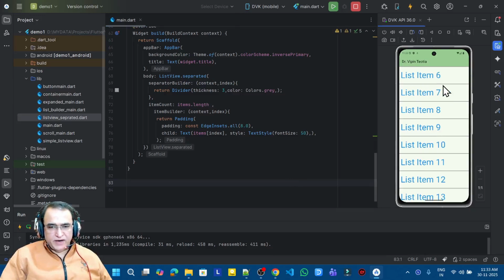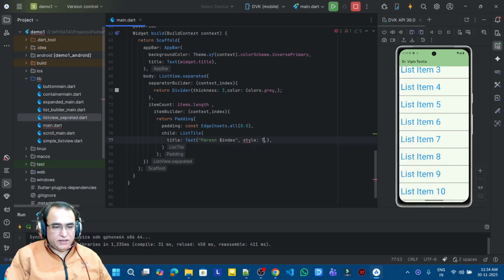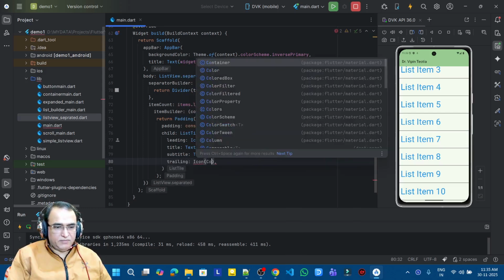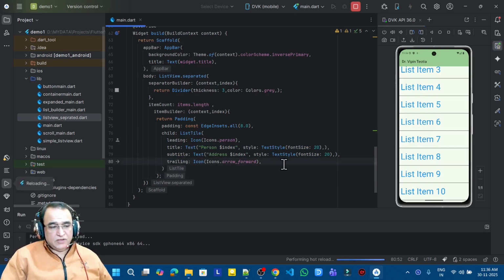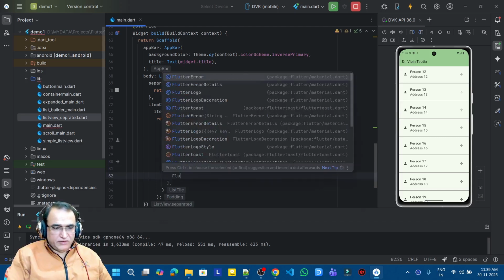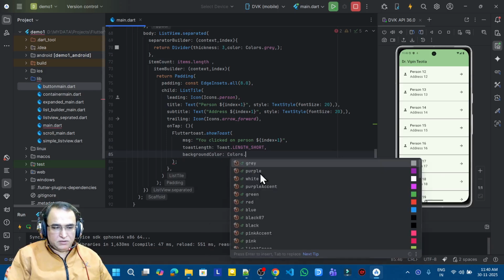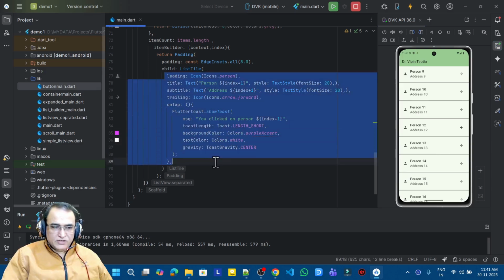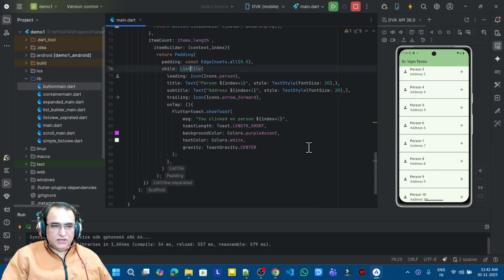33. Flutter ListTile Widget | ListTile Widget in Flutter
Flutter ListTile Widget | ListTile Widget in Flutter

dart flutter
mobile app development
flutter ui
flutter development
flutter course
flutter example
flutter coding
flutter ui components
learn flutter

🔱 330 | Om Shreem Kleem Kalki Namah 🔱